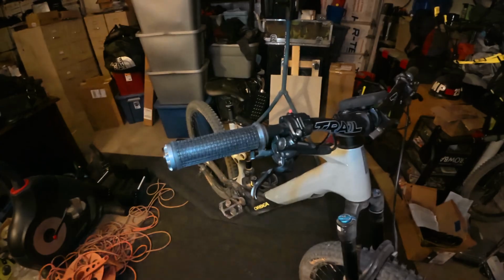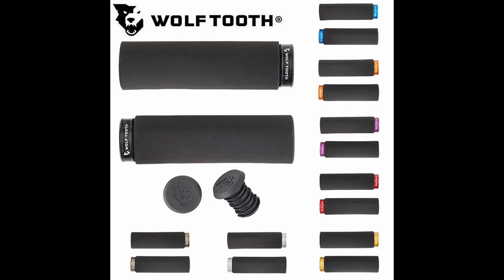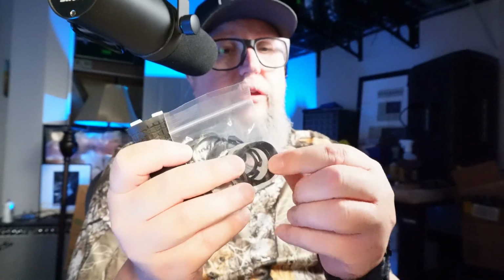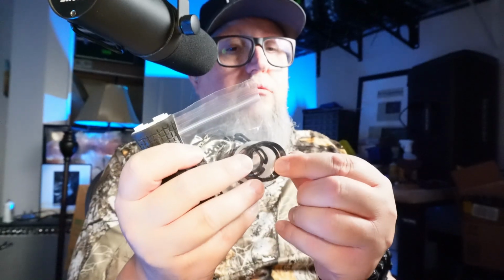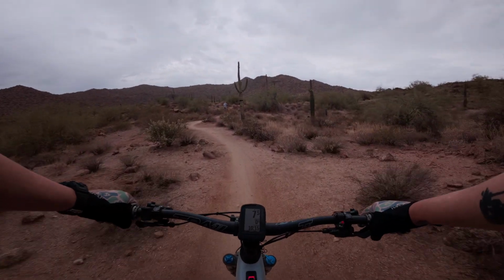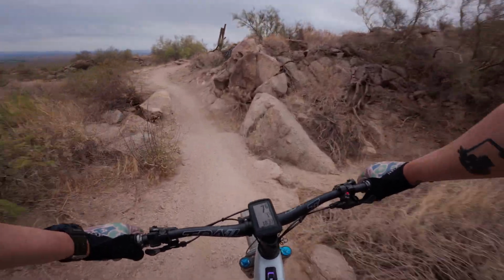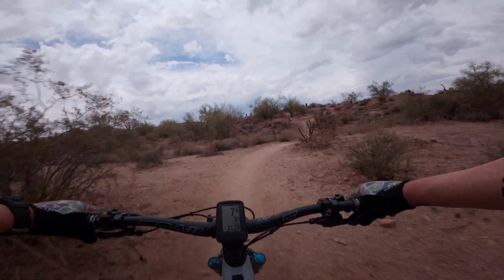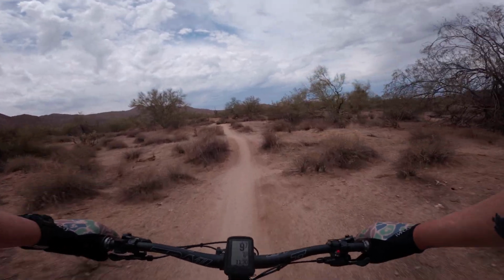Riding With Revgrips: An In Depth Review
I took a chance on some Revgrips.These are a wild concept and some folks swear by them.  For grips, they cost an absolute arm and a leg and there's some pretty large caveats on their guarantee, which are scattered across their website in different places with different descriptions.  I messed up the install, but they helped me replace stuff and said it could’ve been due to faulty a product. So, it could be worth a try for you, but for me, it almost ended in a loss.

More Mountain Biking Here!

My channel is not a high action mountain bike channel.  It's more about the story with me.  I'm someone who has ridden off and on since the late 80s, but I've had some major illnesses and struggle with some vision and mobility issues. I suffered from Wilson’s Disease undiagnosed for many years and have since had a liver transplant.  It caused diastolic heart failure, blindness in one eye, lung issues and many other problems. I also have had knee surgery and am in for more, so I am relegated to riding an e-bike. I'm working with what I have to be in the great outdoors again and I'm loving it.

All Music Created With AI

Ryan Butler
Landmine Marathon
Unruh
North Side Kings
Wellington
Structure Of Lies